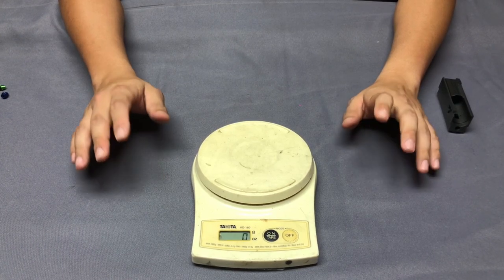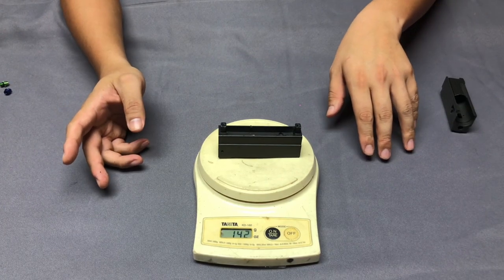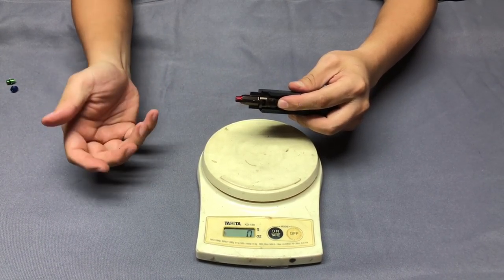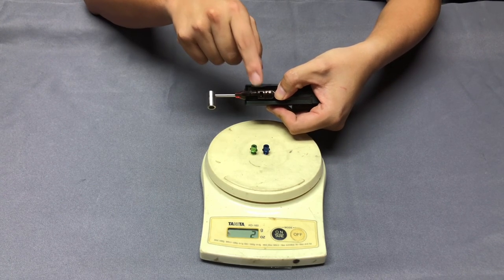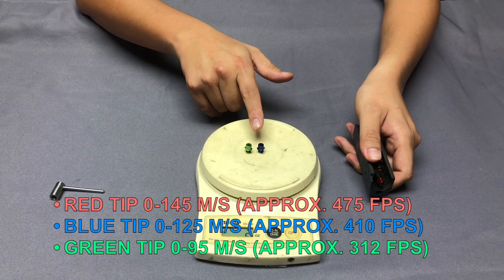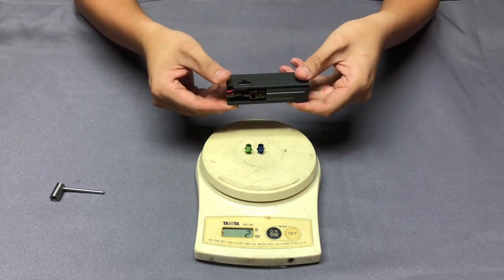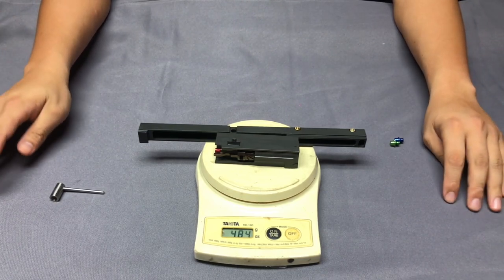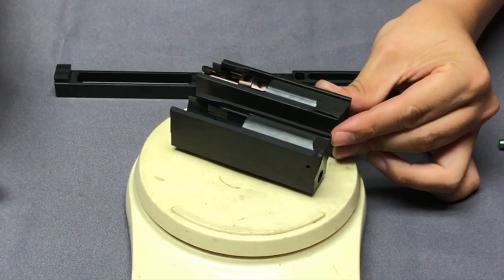【 RA-TECH 】RA-TECH SCAR steel bolt carrier with Magnetic Locking NPAS aluminum loading nozzle